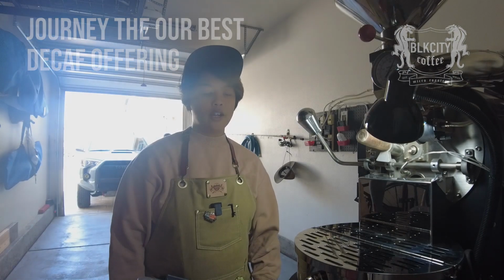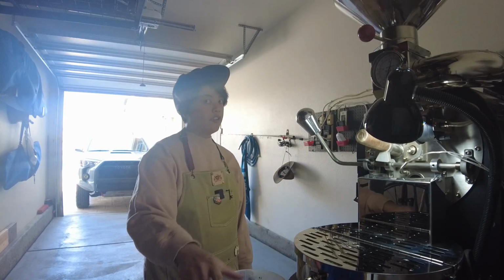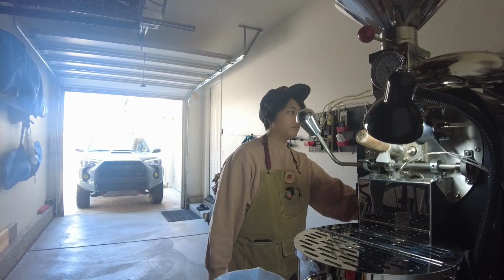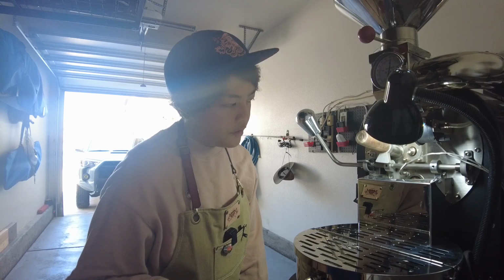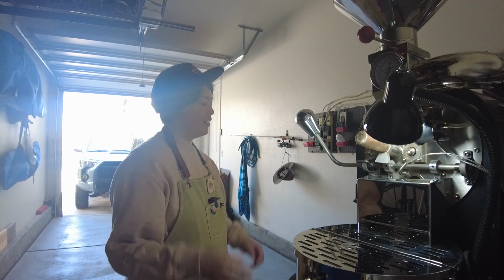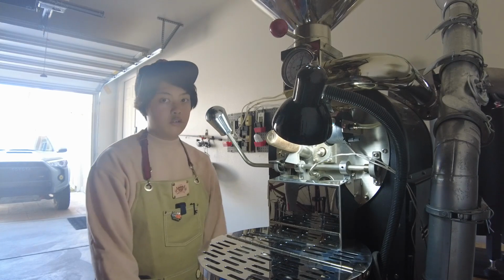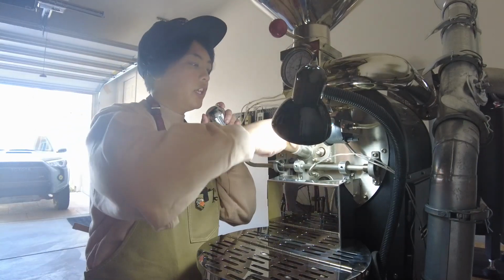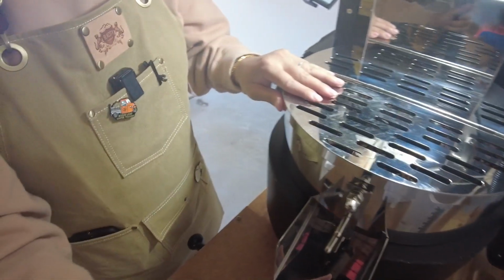Have we FINALLY found our DECAF offering? -blkcity coffee roasters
In this video...I finally nail this profile (data-wise) based on the 2 fails I had with this coffee earlier. 3rd time is a charm. Hopefully! Still have to cup it to be sure.

Support and Follow:
Personal @thelevus